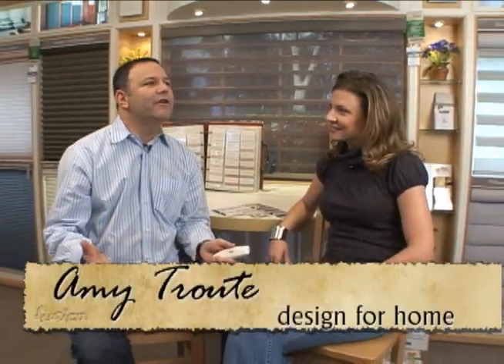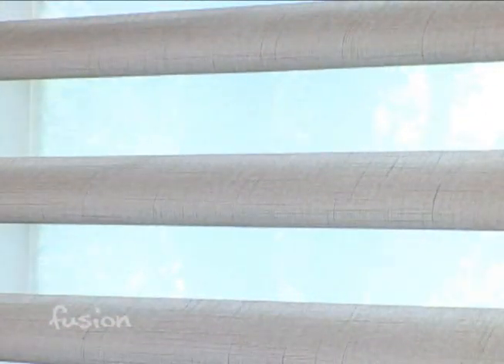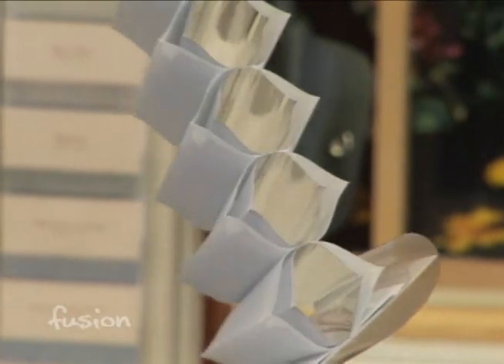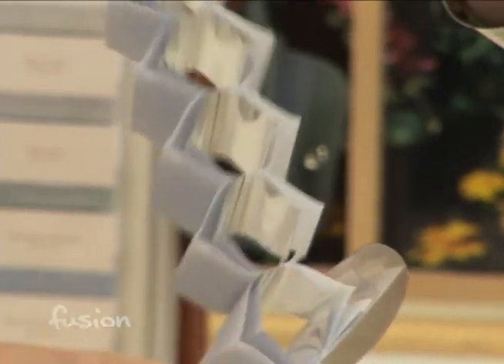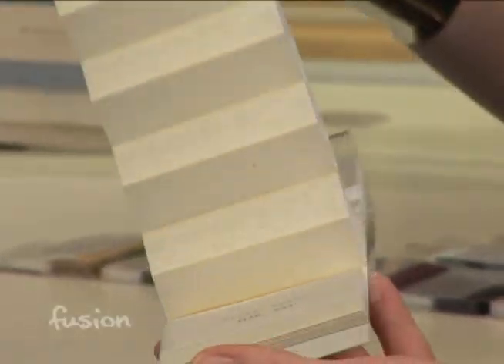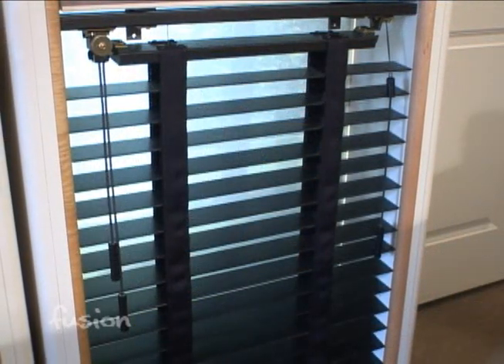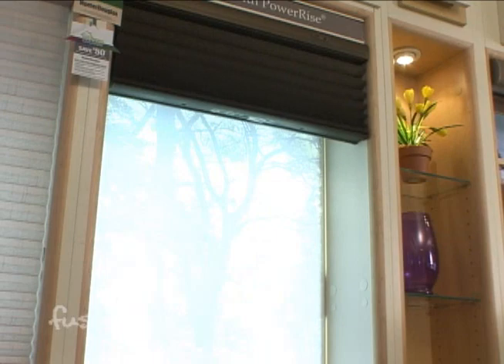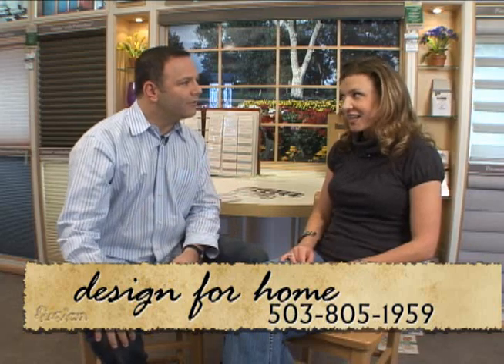WIndow Coverings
Learn how to choose the right window covering for any home.  Amy Troute from 'design for home' introduces us to the people at Premiere Window Coverings and gives us a tour of the many different designs available in window coverings.